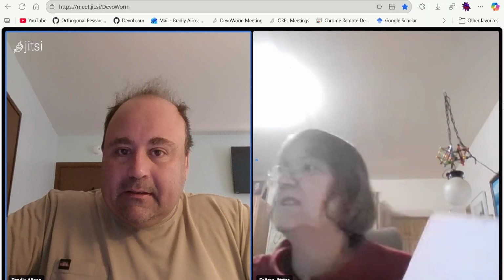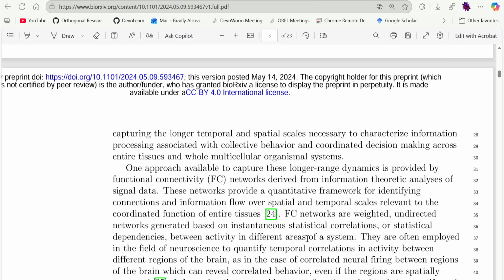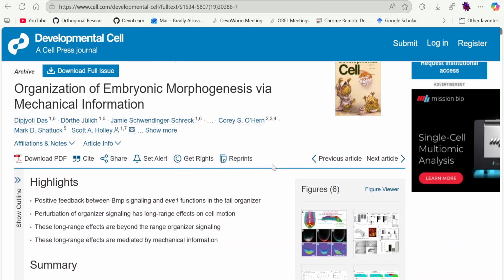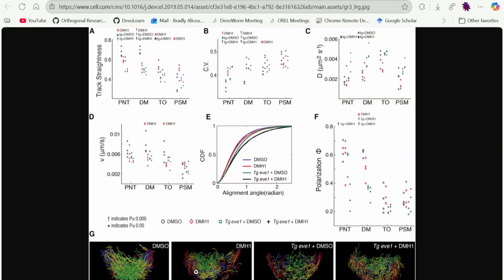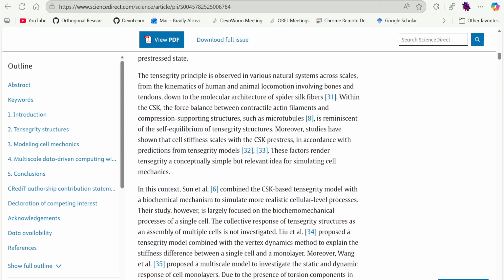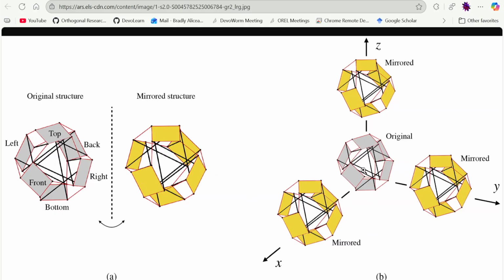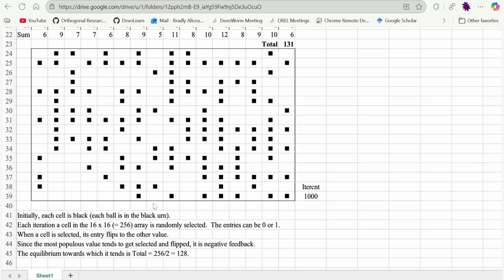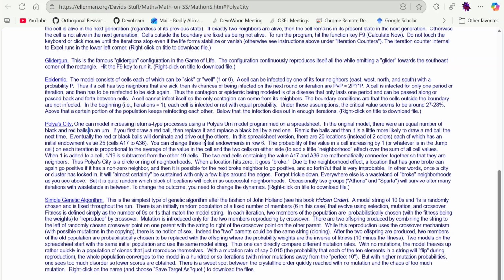DevoWorm (2025, #34): A Model of Biotensegrity Networks, Game Dynamics from "Laws of the Game"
Attendees: Bradly Alicea and Susan Crawford-Young

Towrds a Model of Biotensegrity. Tissue networks from nodes with mutual information. Network characterization of a tissue. What happens when a tissue is deformedn through injury and regeneration? What happens when a tissue's mechanical milieu is perturbed? Topology makes a difference! A model of tensegrity on a sphere, from discrete and opposing forces on a network (linear algebra) to dynamics on a 3D space (differential calculus). Excel spreadsheets modeling bead games and urn models from the book "Laws of the Game".

References:
Blackiston et.al (2024). Revealing non-trivial information structures in aneural biological tissues via functional connectivity.  bioRxiv, doi:10.1101/ 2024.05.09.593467.

Zhou et.al (2026). Tensegrity structures and data-driven analysis for 3D cell mechanics. Computer Methods in Applied Mechanics and Engineering, 448A, 118406.

Das et.al (2019). Organization of Embryonic Morphogenesis via Mechanical Information. Developmental Cell, 49, 829–839.